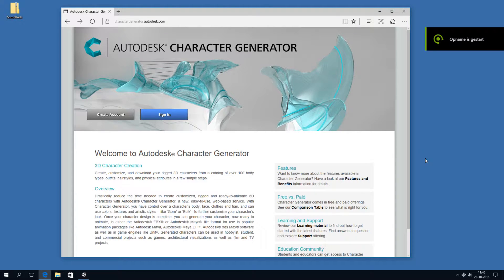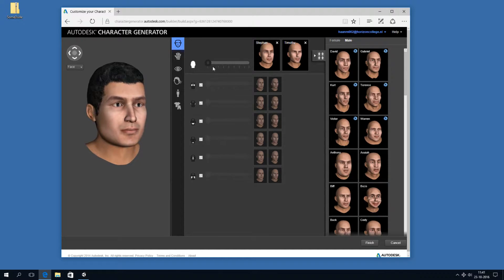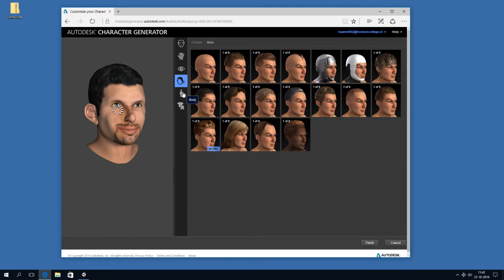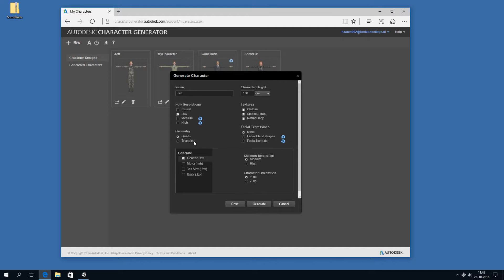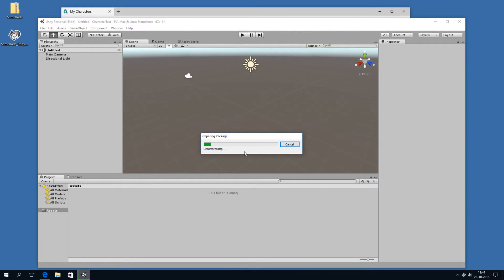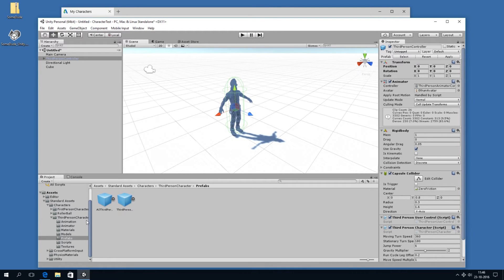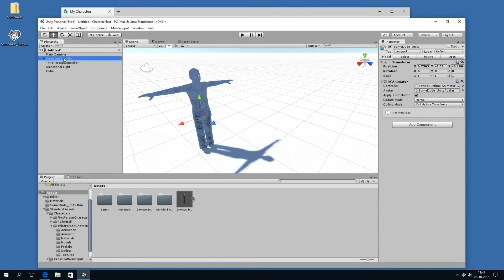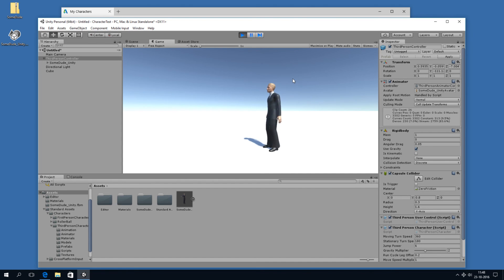Autodesk Character Generator to Unity (fully animated)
Short tutorial on how to create, generate (export) and import your own character from Autodesk Character Generator to Unity and have it running around your scene.